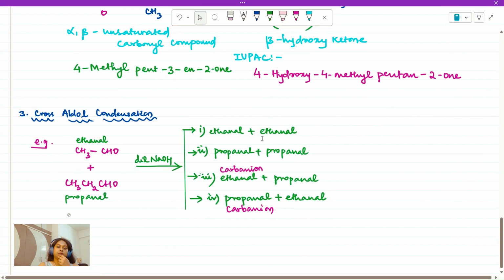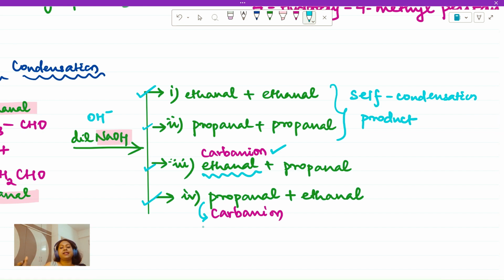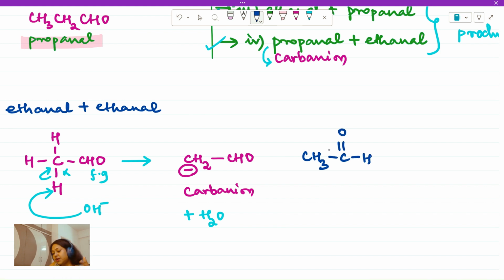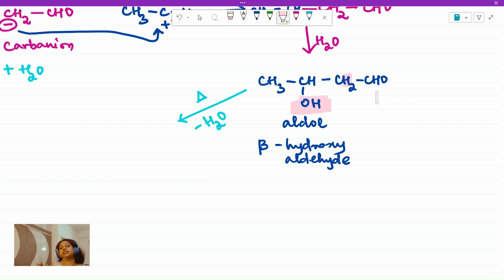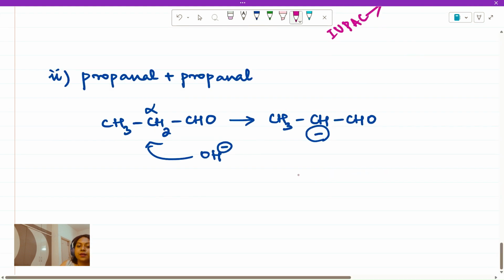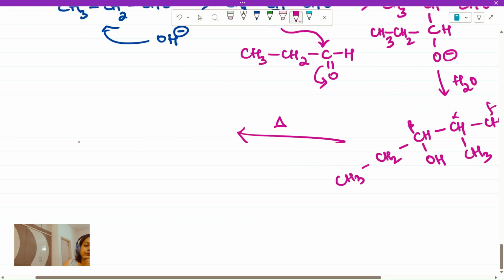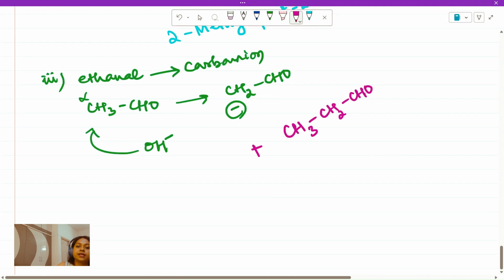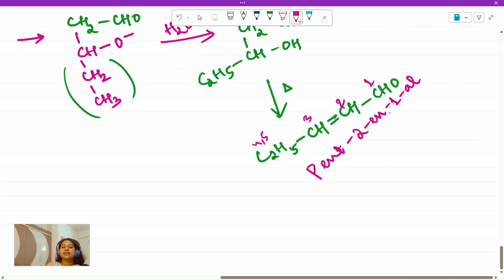Aldol Condensation Part 2